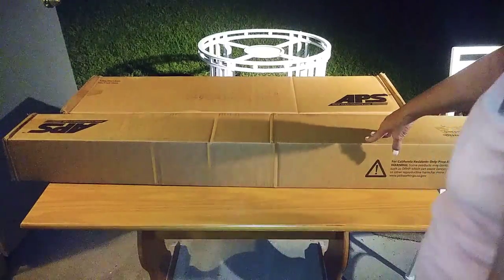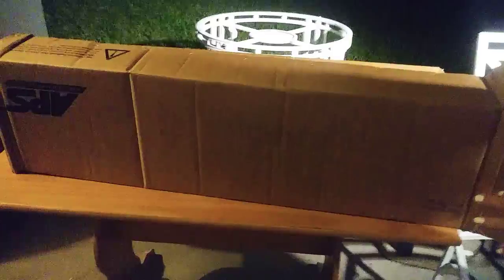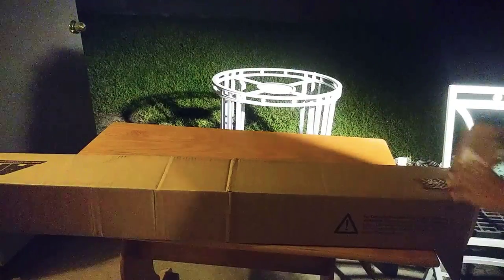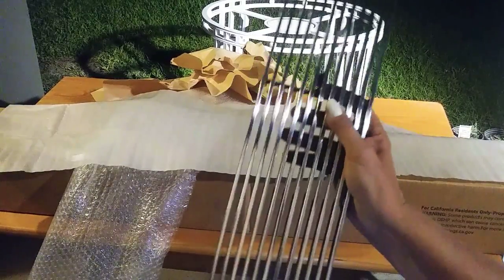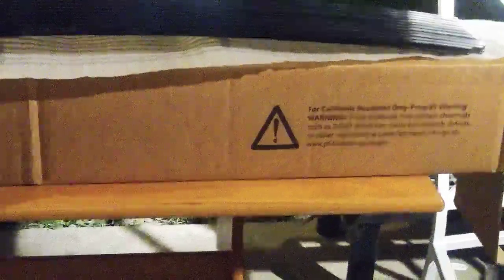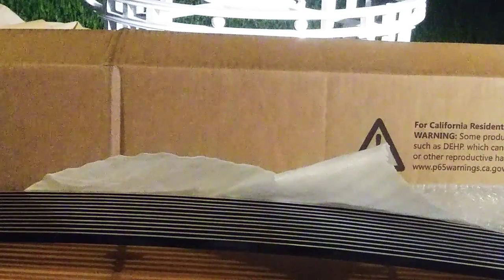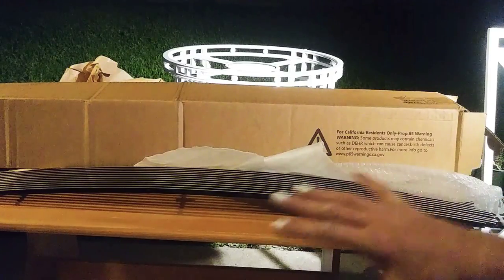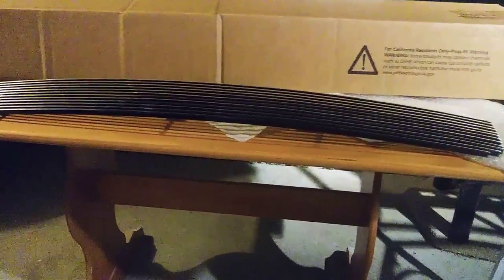part 1 "amazon Billet car grills from seller "hd ridez"..most expensive was it worth it? un boxing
"stayed tuned for part 2 as seller won't do anything to solve this problem...
part 1
I ordered the most expensive auto billet grill set on Amazon
from this seller
 "hd ridez"
 aps autoparts
100 east main street
Ontario California
(we originally thought it was Canada)
91761
My unboxing and review
 110.88 and free ship"

Go see my friend on you tube.. Henri

If you don't like piano you will after that vlog!
Luv this guy!
I want to see one of his shows!!

Become a DoorDash driver! Earn up to $25/hour and get a $50 bonus after 100 deliveries in 60 days for signing up here for a cool cash reward to you

Luv ya!

Showgirlltd.com

send gifts,
giftcards,
gas cards,

my equipment..

glass protector
phone case
50" tripod

As always...